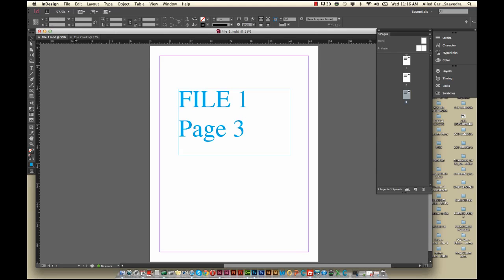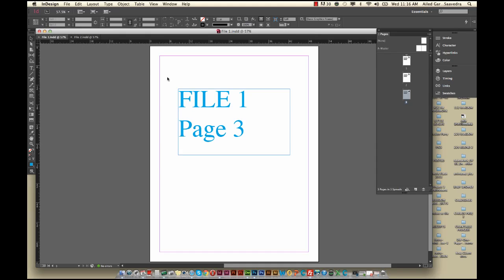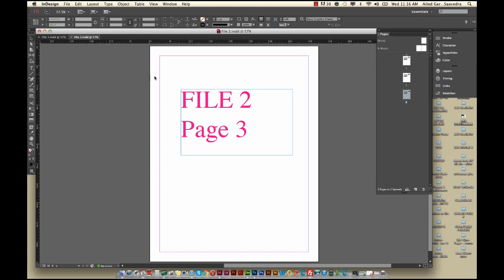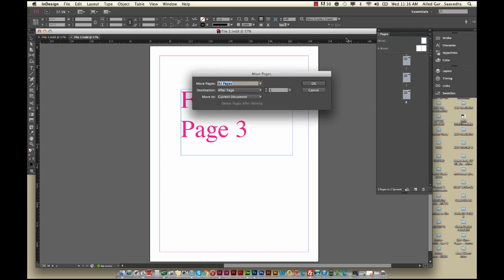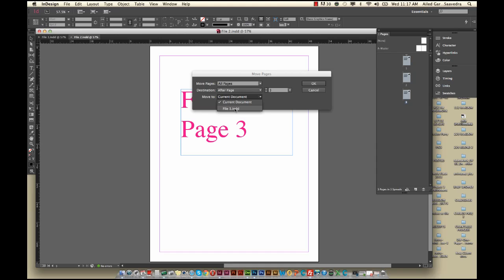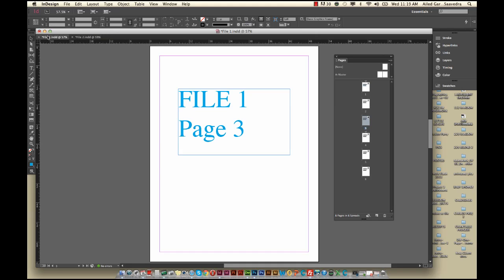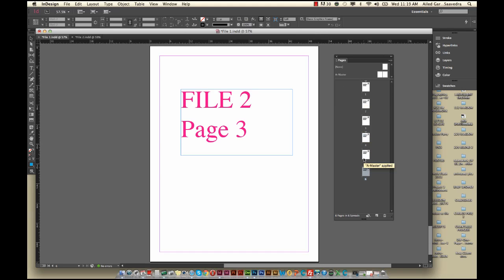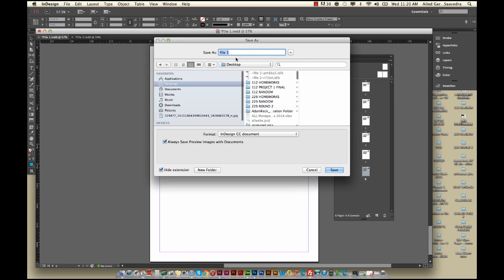INDESIGN: Combining Pages from 2 Different InDesign Files into 1 Document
Raster vs. Vector vs. Smart Objects.mp4